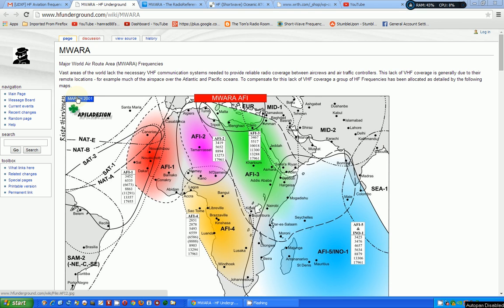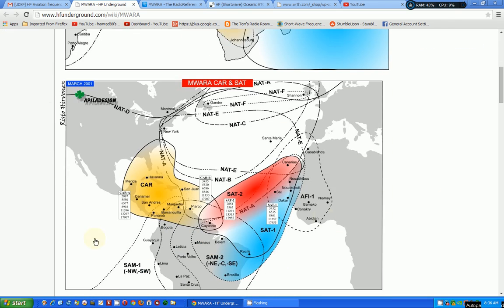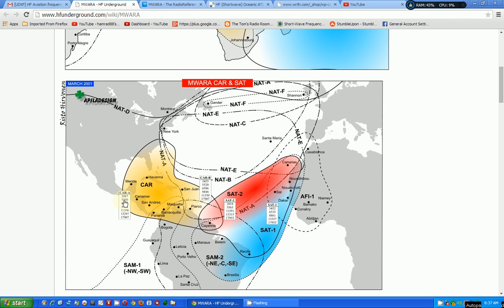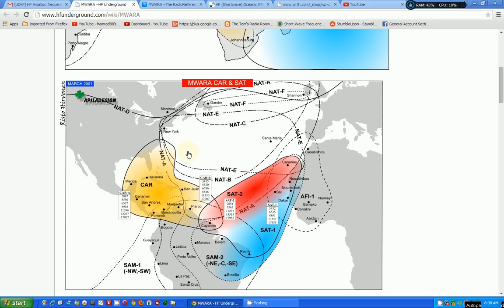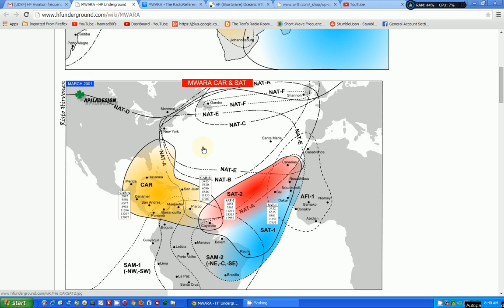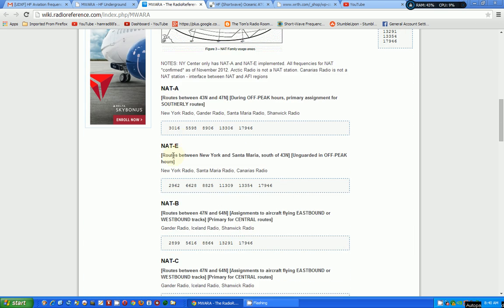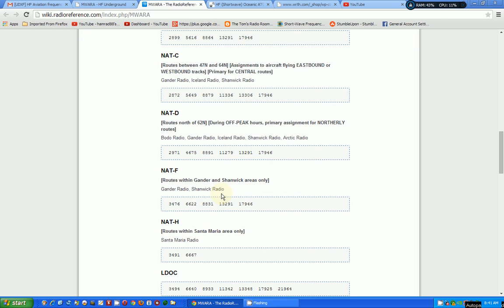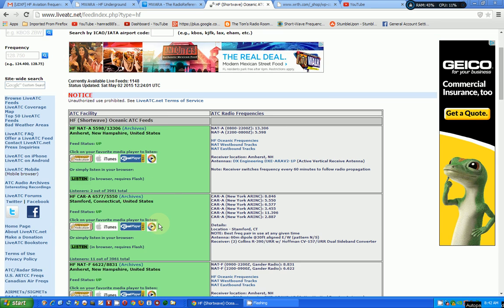TRRS #0550 - MWARA - HF Aircraft Comms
MWARA is the term for Major World Air Route Areas, which support HF Radio communications to aircraft outside of VHF range.  Here is some new information I have found on this subject.